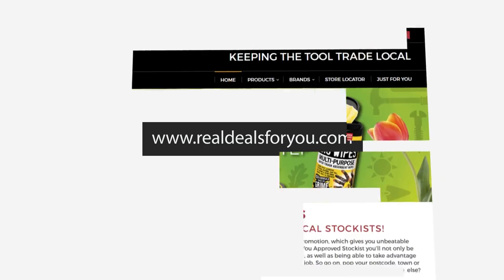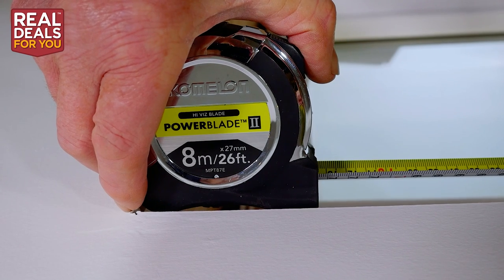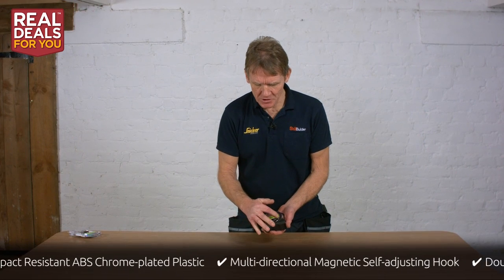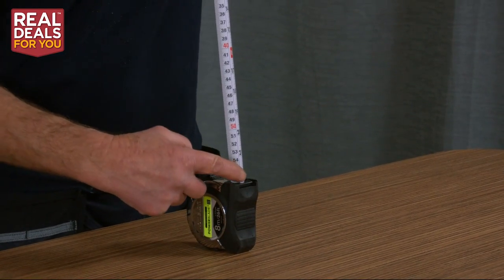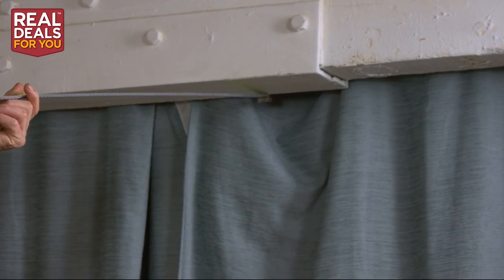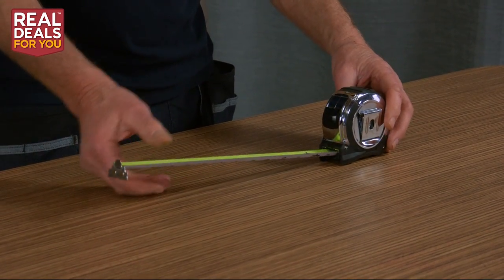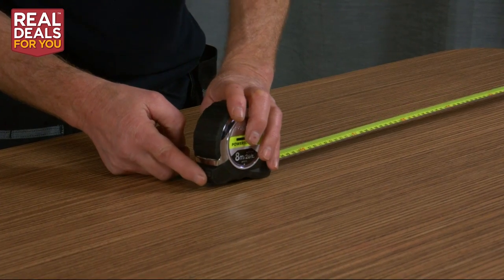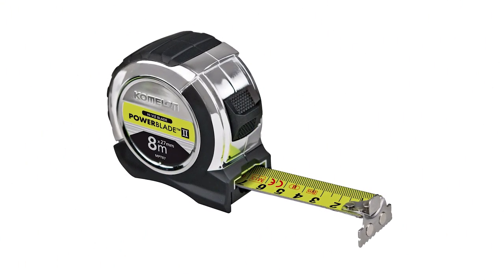Komelon Powerblade II 8m/26ft Tape Measure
The Powerblade II is Komelon's latest upgrade to its Powerblade tape line. This tape features high visibility paint on the blade that makes it easier to read in all types of light. It also features larger printing to aid in readability and marking.

The tape measure case has been redesigned to fit better in your hand and for easier storage in a toolbelt or toolbox. Along with the upgrades, the Powerblade 2 still features a wider blade for added standout, Komelon's durable Powerblade coating, double-sided printing, and a dual end hook.

Features:
New ultra-compact, wide blade tape.
High visibility blade with large read printing.
Double sided printing and dual end hook.